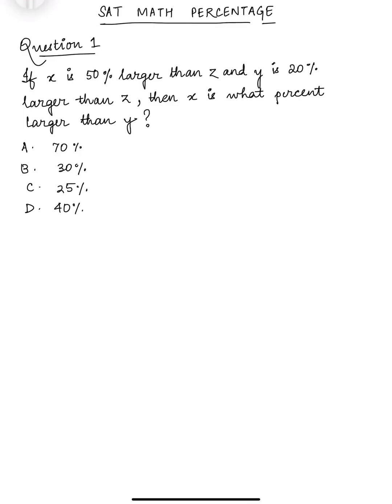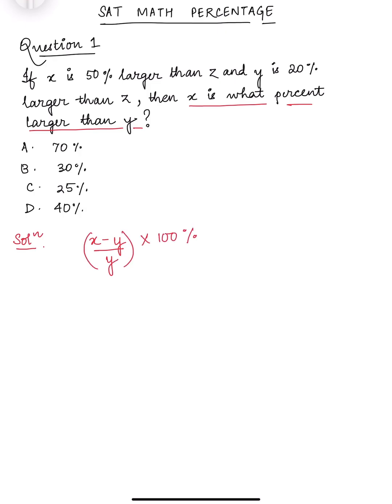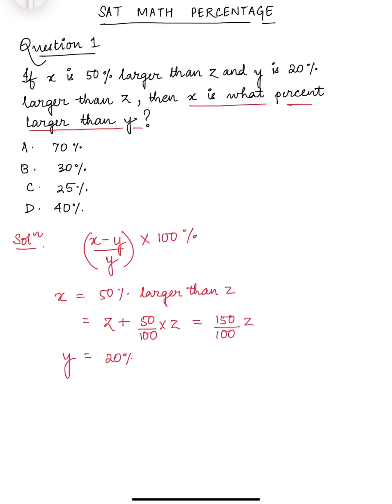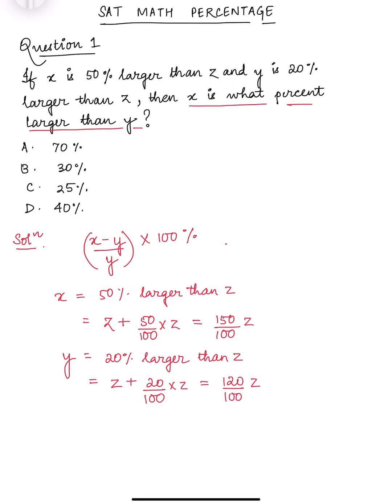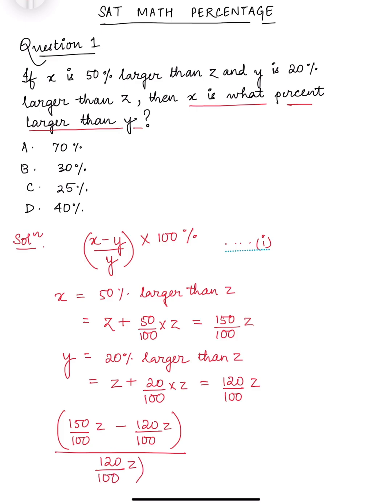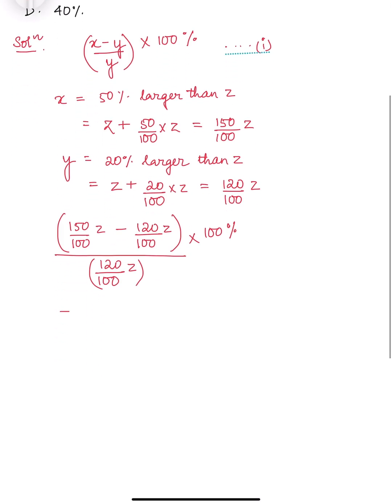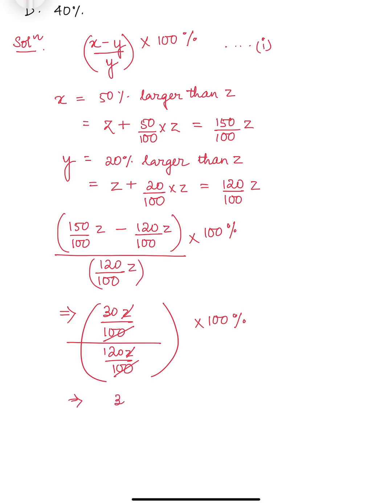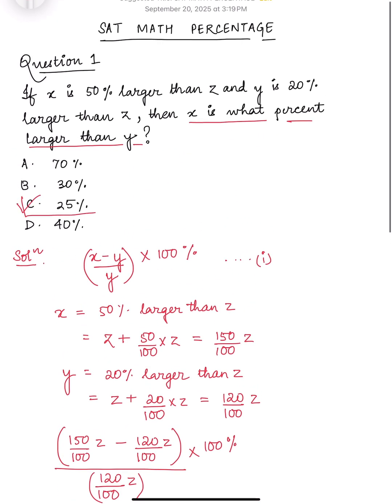PERCENTAGE: SAT Math Shorts (Question 1)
SAT MATH PERCENTAGE SHORTS